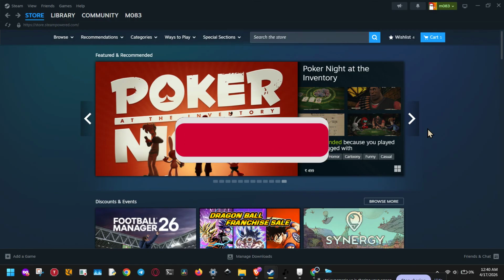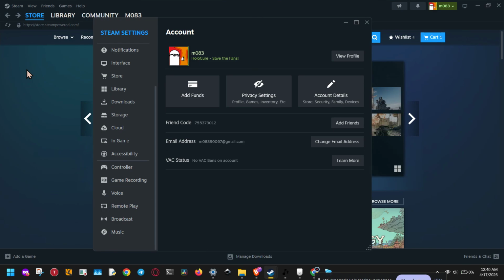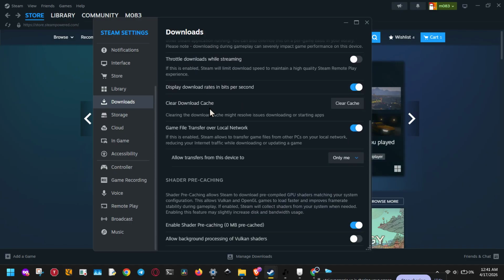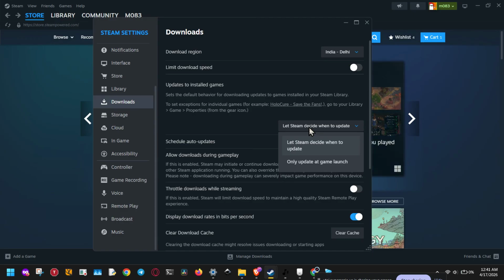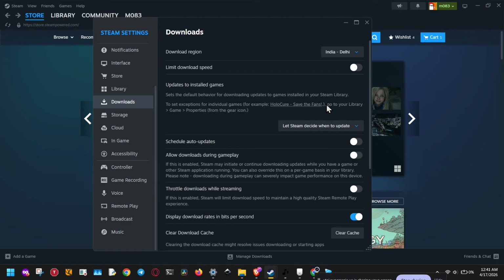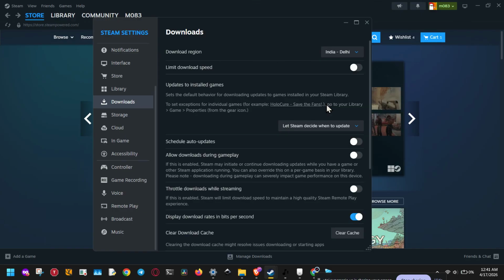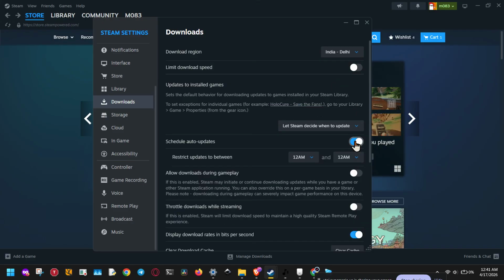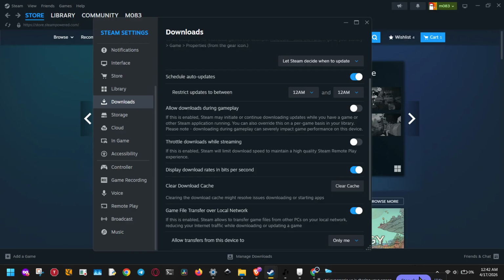How To Make Steam Games Auto Update On PC (Easy Guide)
Learn how to make Steam games auto update on PC by changing Steam’s global download and update settings. This guide shows you how to enable automatic updates, remove schedule limits, and keep downloads running during gameplay.

🕚Timestamps:
00:00 Intro
00:20 Open Steam Settings
00:38 Go To Downloads Tab
00:55 Choose Auto-Update Behavior
01:17 Turn Off Update Time Restrictions
01:34 Enable Downloads During Gameplay
01:52 Final Recap

✍️What You'll Learn In This Video:
• How To Open Steam Settings For Update Controls
• How To Find The Downloads Tab In Steam
• How To Enable Automatic Game Updates
• How To Remove Steam Update Time Limits
• How To Allow Downloads During Gameplay
• How To Manage Global Update Settings For Your Steam Library

💡Pro Tips:
• Turn on background downloads so Steam can keep updating while you play another game.
• If you don’t want update interruptions, keep the schedule restriction turned off.
• Use Update Only At Game Launch if you prefer updates right before playing.
• Revisit these settings anytime if your download behavior changes.